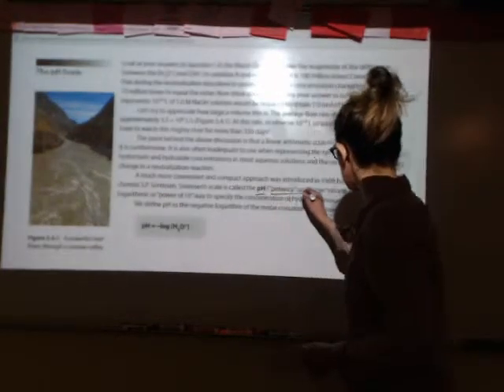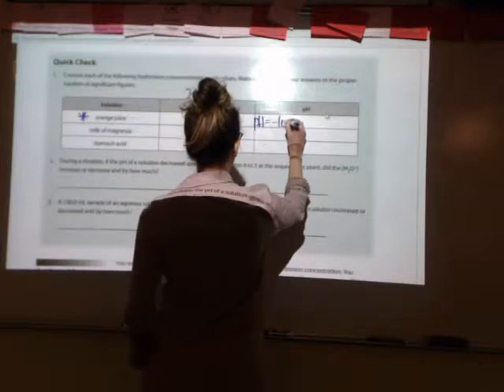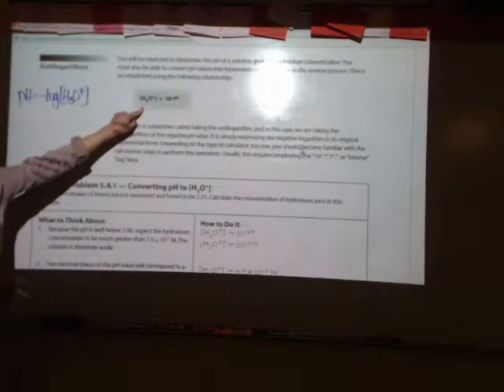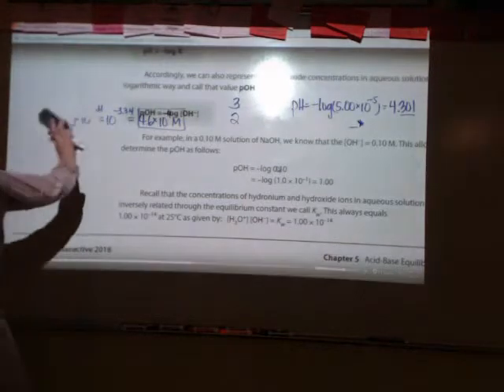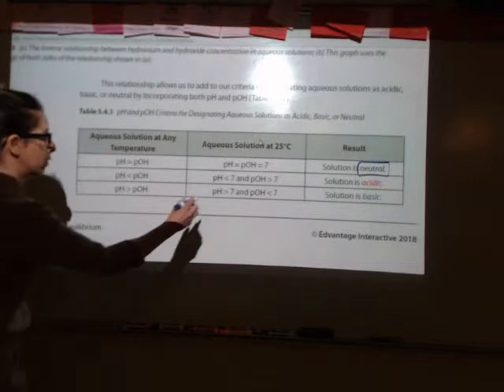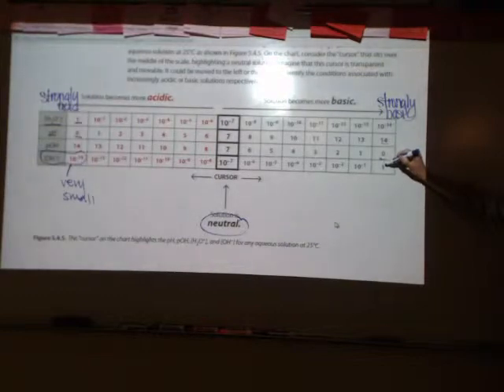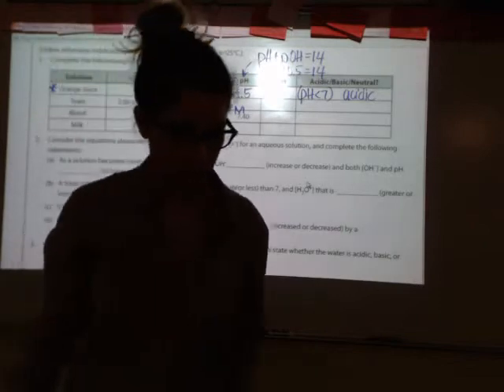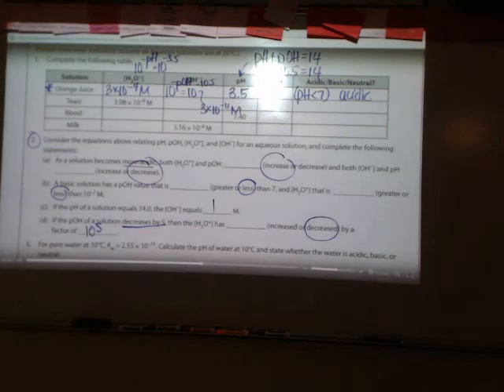5.4 pH and pOH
The pH scale, Logarithms and significant figures, Measuring pH, Antilogarithms, Expanding the "p" concept